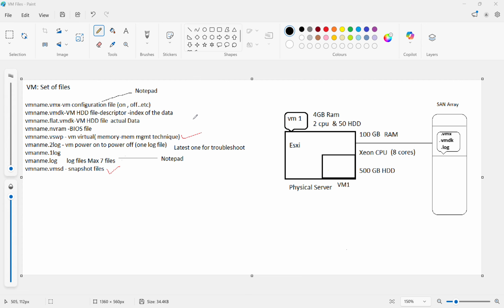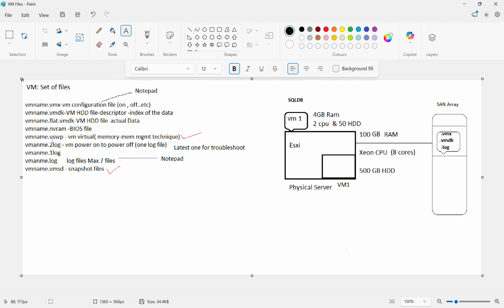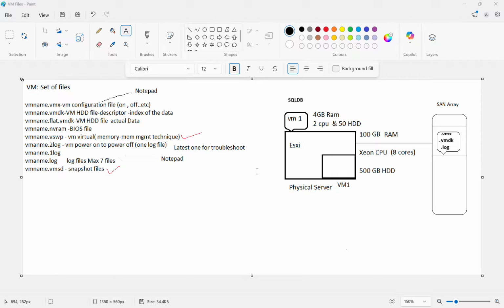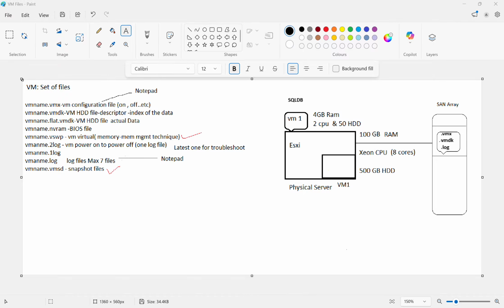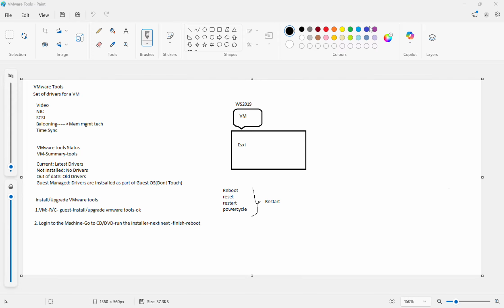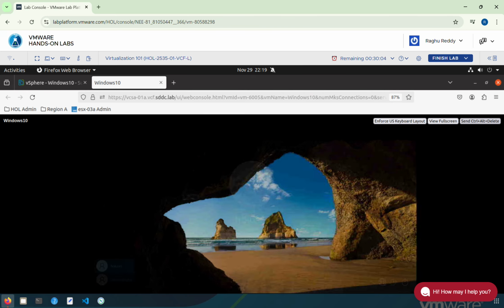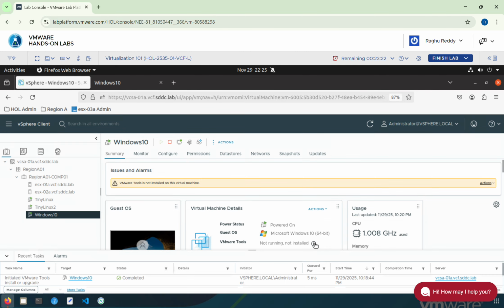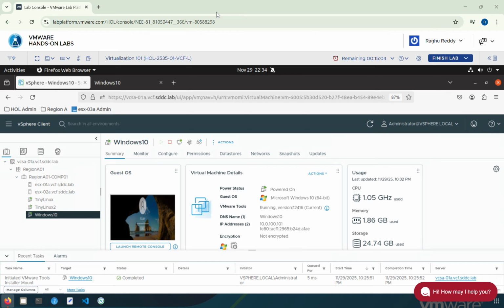VM Files & Install / Upgrade VM Tools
In this Session I have Explained about VM Files & How to Install or Upgrade VMware Tools.

Similar Searches:  VM Files, How to Install VMware Tools, How to Upgrade VM Tools.